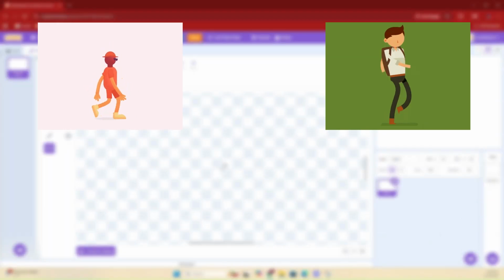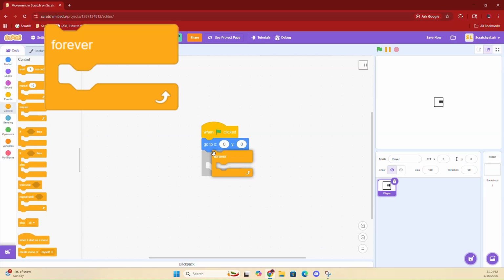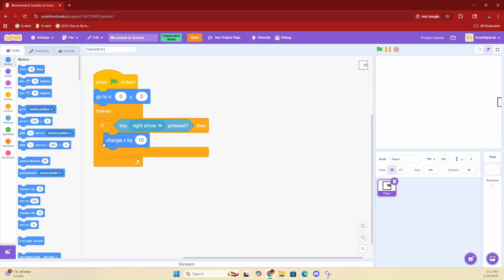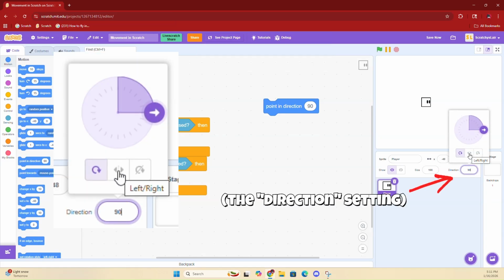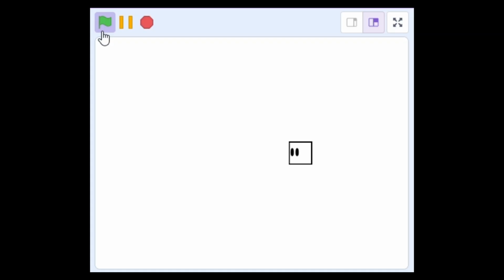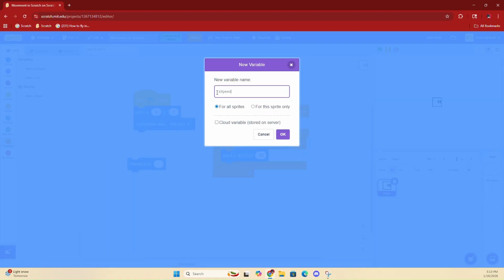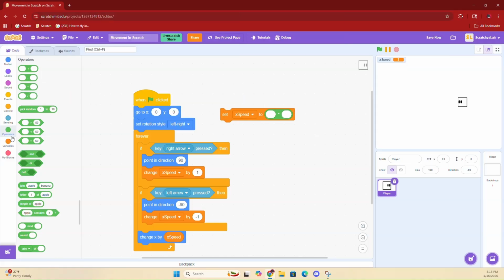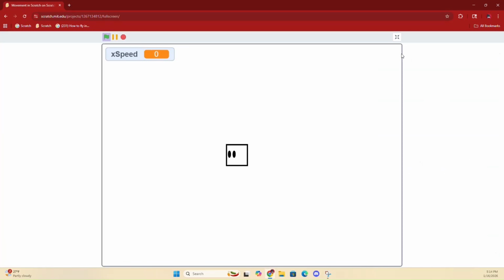How to make SMOOTH MOVEMENT on SCRATCH in FIVE MINUTES!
How to make SMOOTH movement and normal movement on SCRATCH in FIVE MINUTES!
Captions are recommended, my mic is horrible 😭

0:00 Intro, 0:17 Normal Movement, 2:49 Smooth Movement, 4:56 Outro